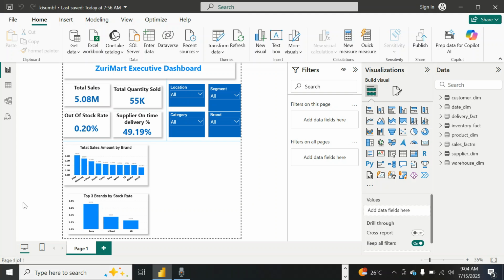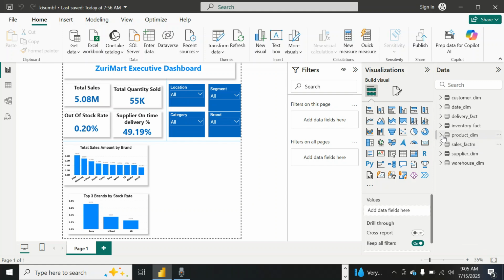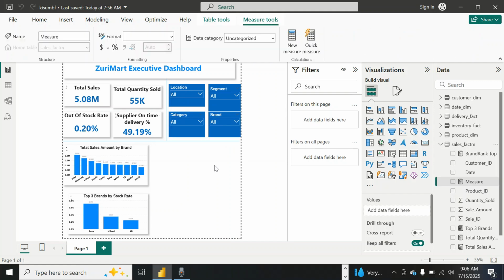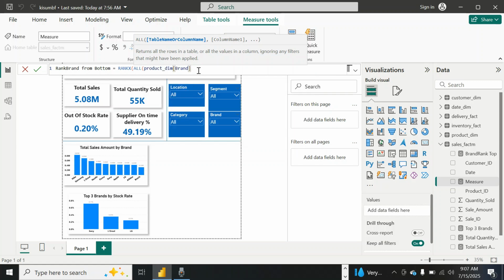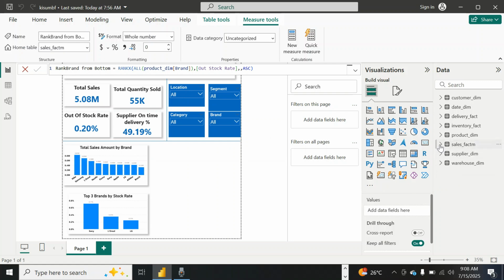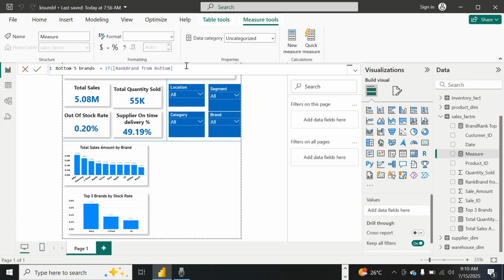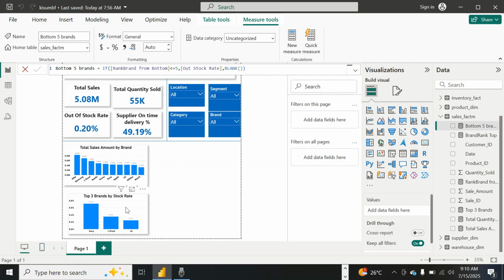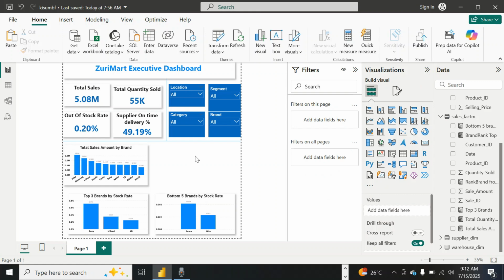Filtering bottom 5 in Power BI